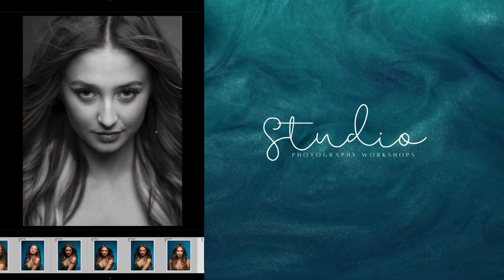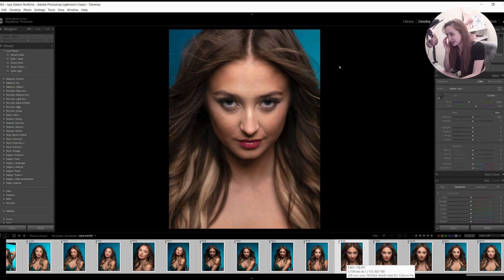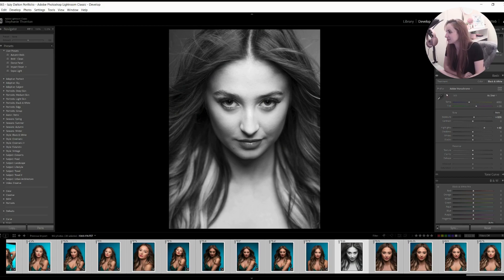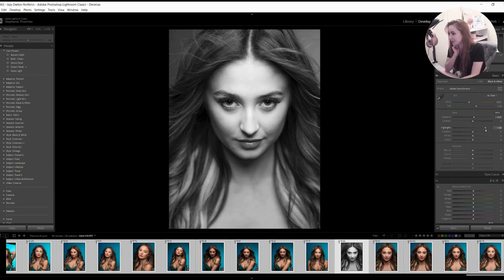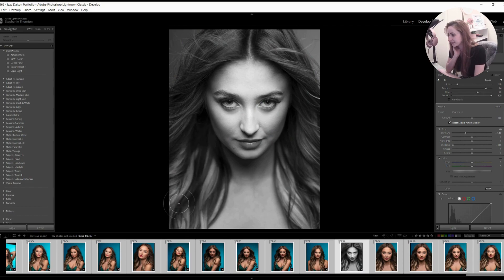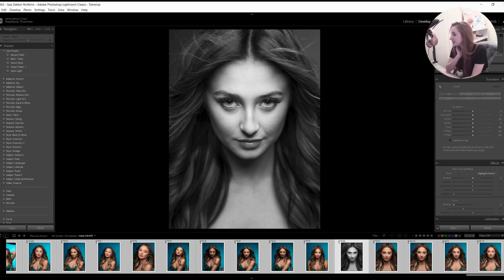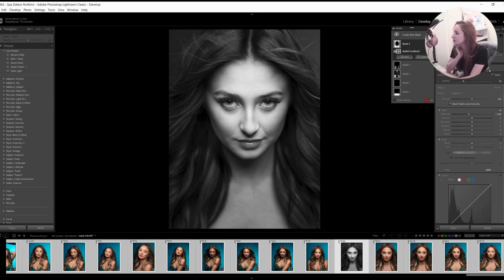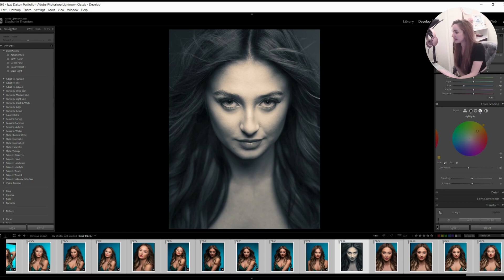BLACK AND WHITE BEAUTY LIGHTROOM EDIT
Hello, photography enthusiasts and beauty lovers! Welcome to our Studio Photography Workshop, where today, we're about to embark on a monochromatic journey in our 'Black and White Beauty Lightroom Edit' session. In this tutorial, we'll explore the timeless elegance of black and white photography, focusing specifically on enhancing beauty portraits in Lightroom. Whether you're a seasoned photographer looking to add a classic touch to your portfolio or someone eager to delve into the art of monochrome beauty, this workshop is your ticket to mastering the nuances of black and white editing. So, grab your creativity, open up Lightroom, and let's transform beauty into a timeless masterpiece. Without further ado, let the Black and White Beauty Lightroom Edit Workshop commence!

Hosted by Stephanie Thornton at Stephanie Thornton Photography